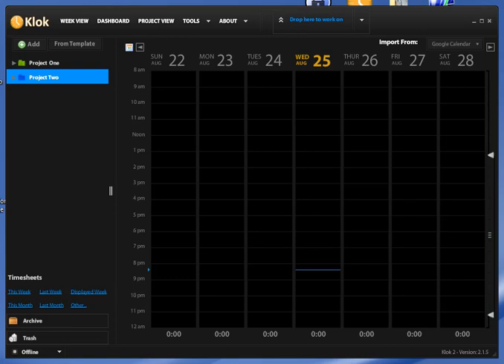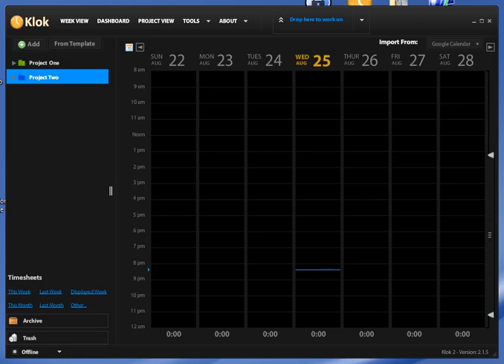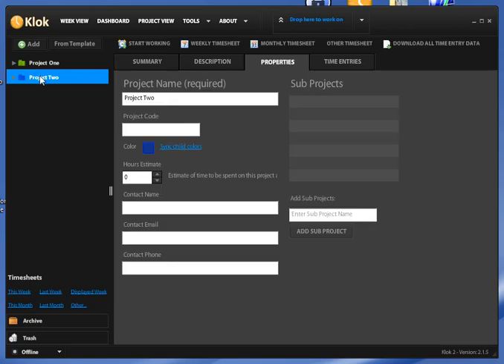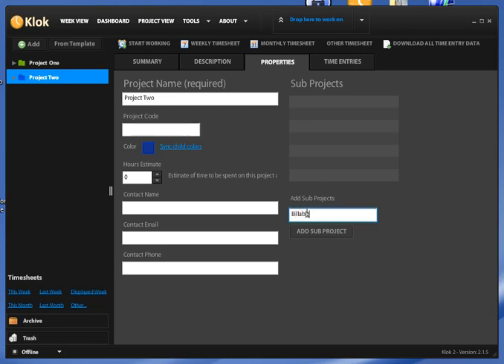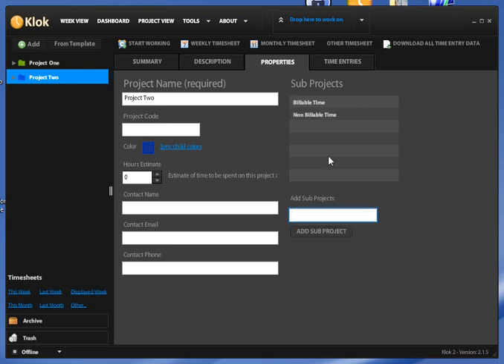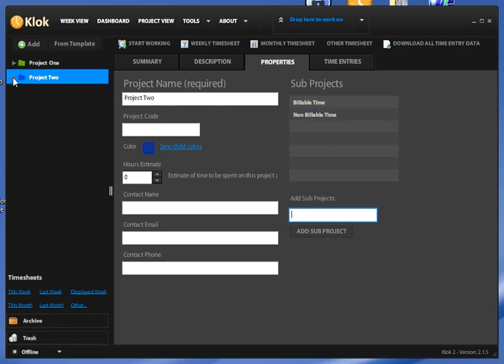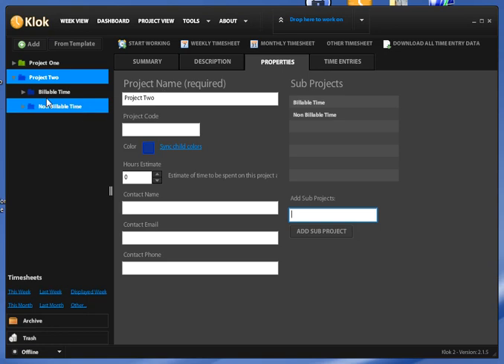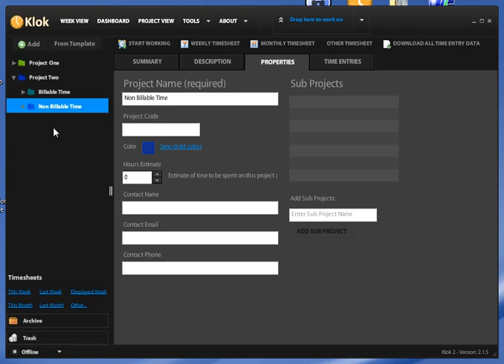How to Add Sub Projects to a Top Level Project in Klok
This video shows how to add sub projects to top level projects in Klok